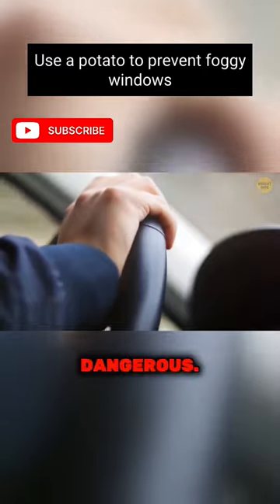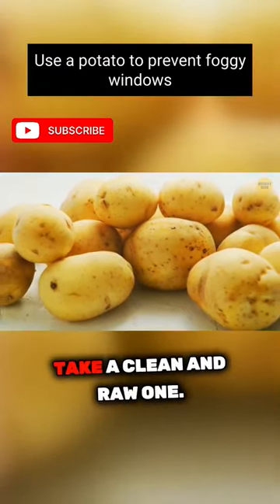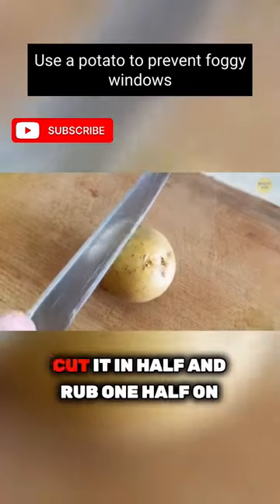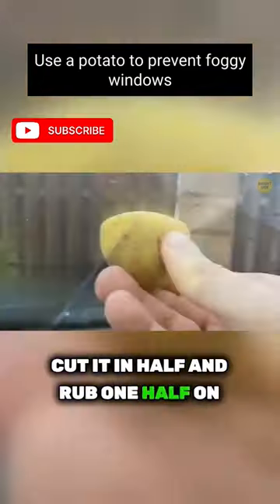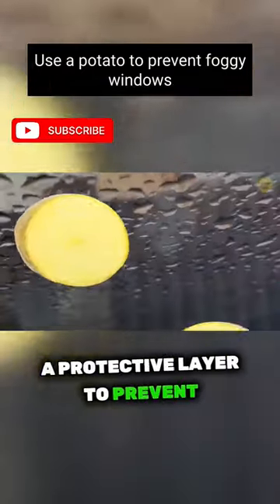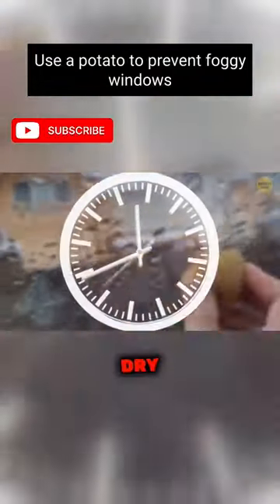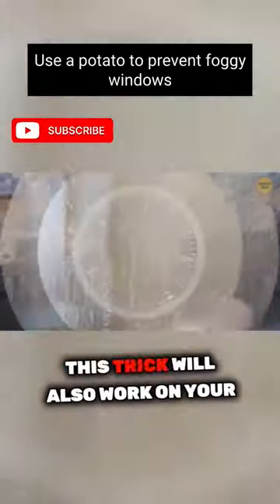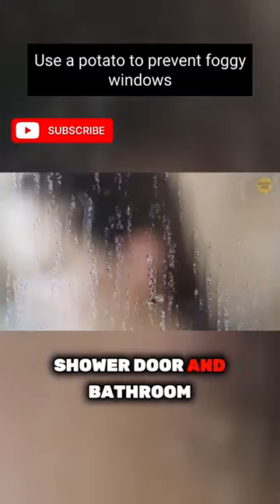Warm up car battery in extreme cold.